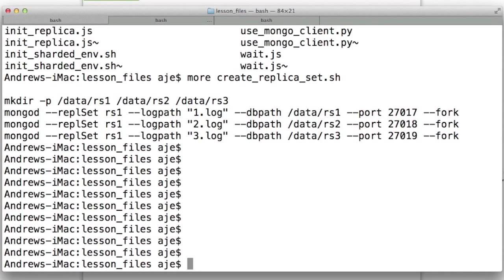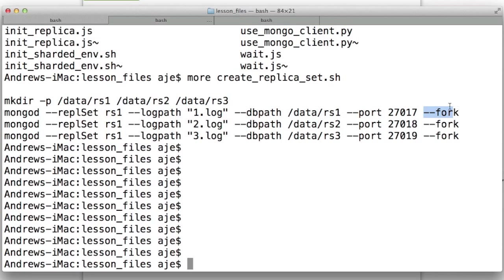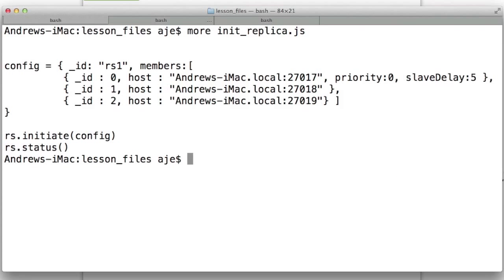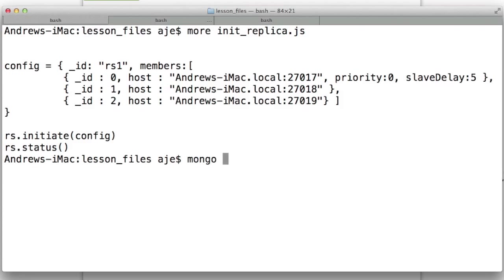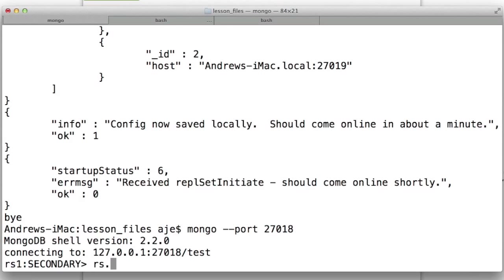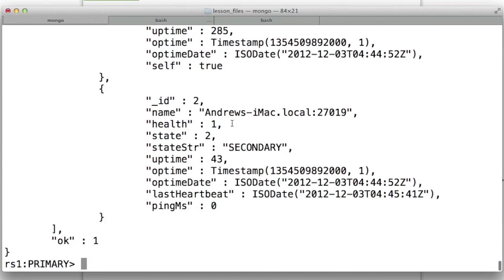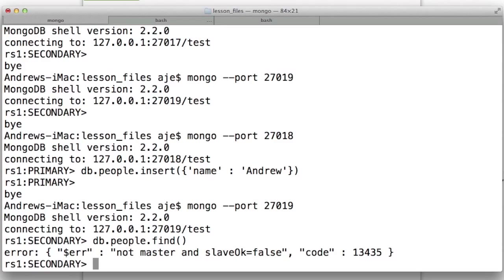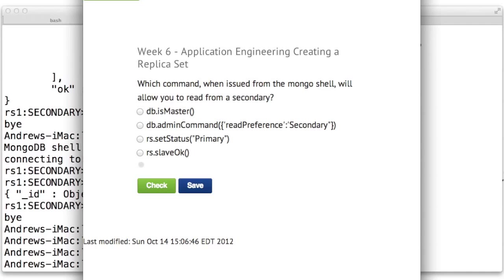05 Creating a Replica Set